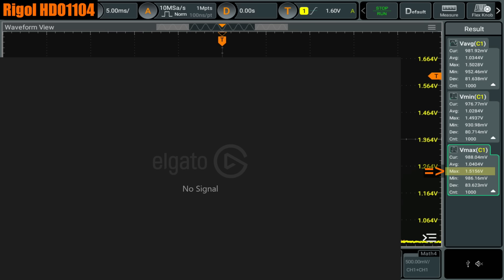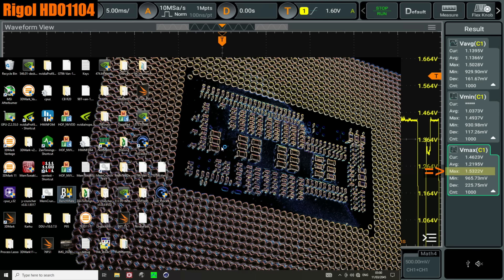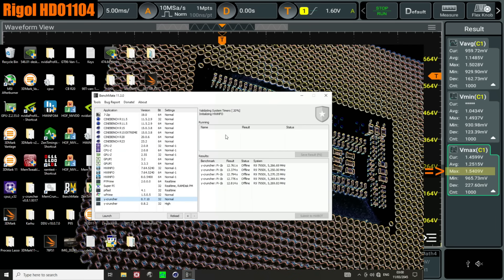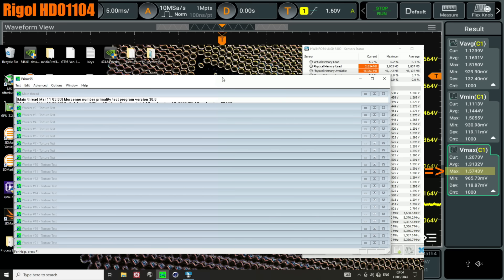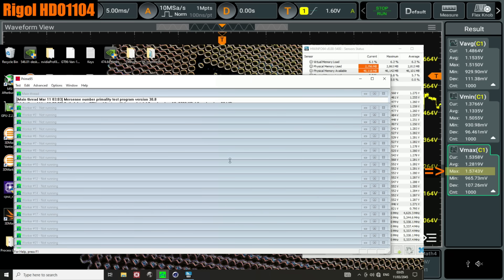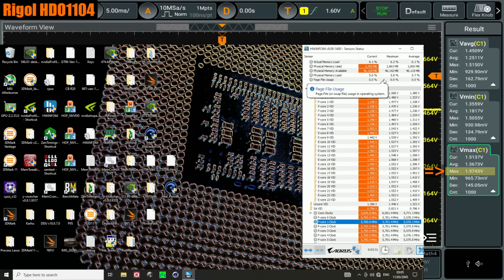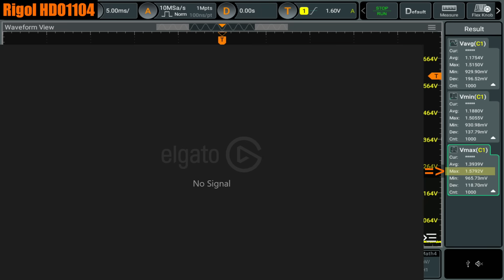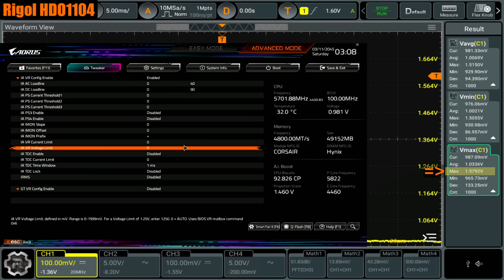Turning off "Intel Default Settings" with Microcode 0x129 DISABLES THE VID/VCORE LIMIT